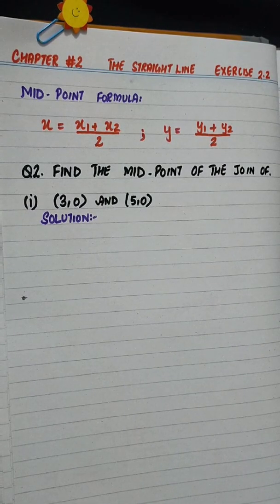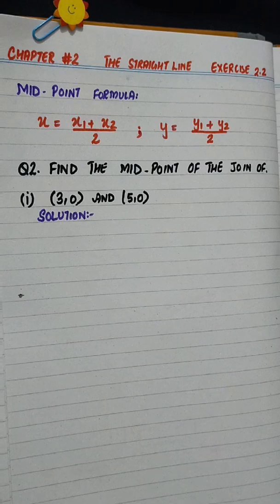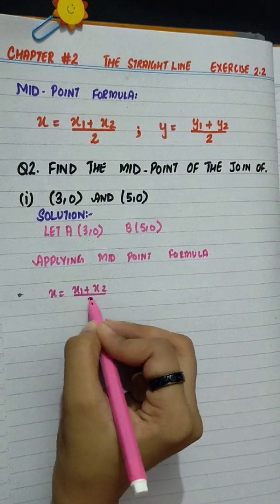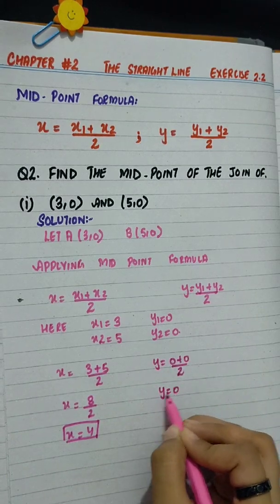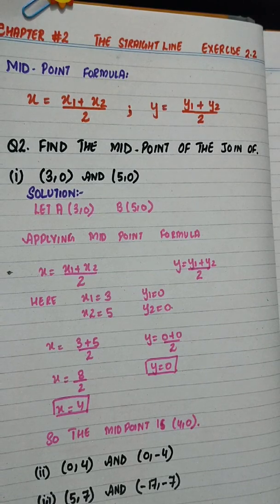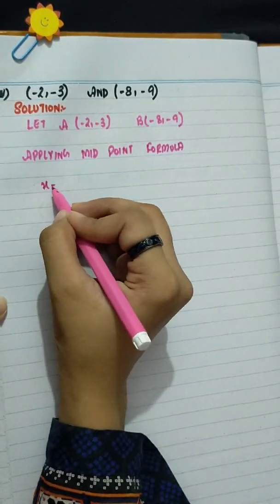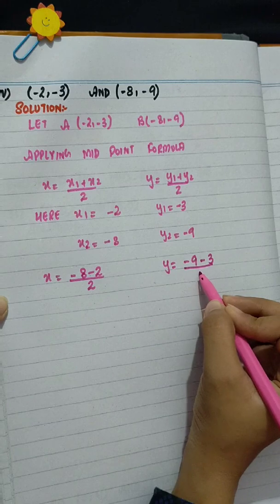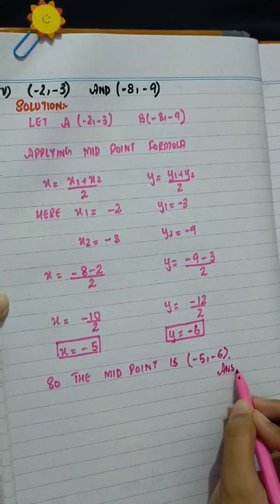XII -- Question # 2 from Exercise 2.2 of Chapter # 2 (THE STRAIGHT LINE)